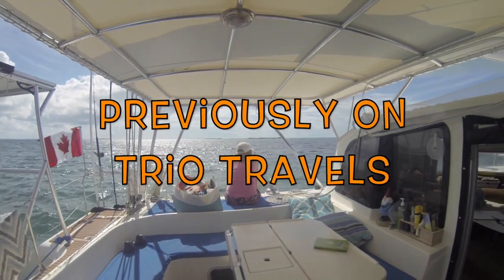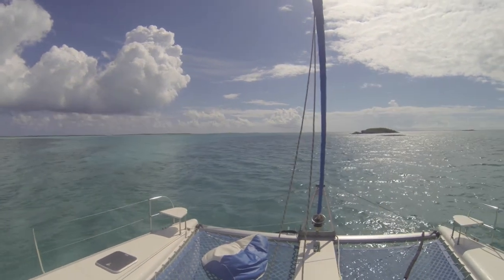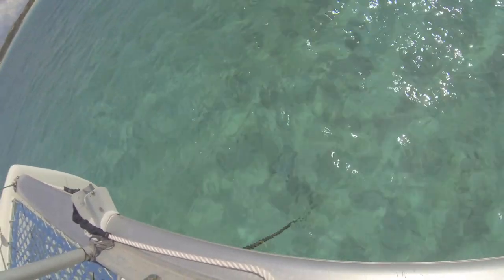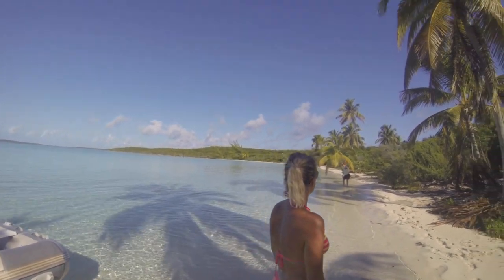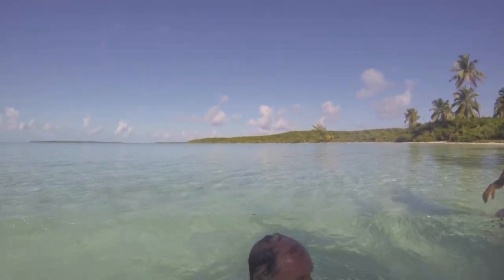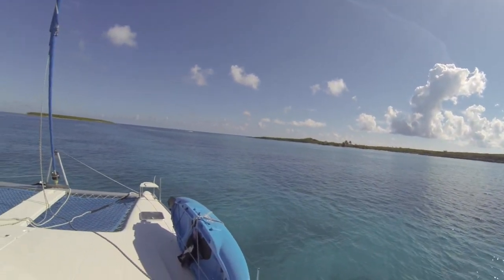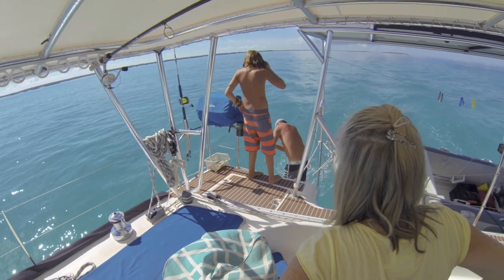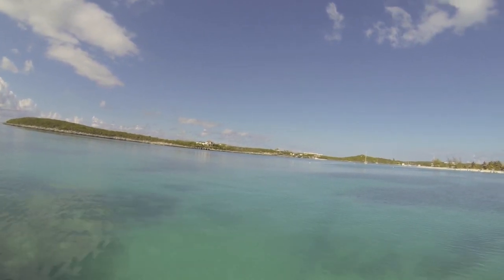SE2 EP26. Sailing Shallow Waters. Black Point to Georgetown, Bahamas. Sailing Trio Travels.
This time we sail from Black Point to Georgetown but over the very shallow and nerve fraying Exuma Banks where we touch bottom and  risk getting stuck high and dry many miles away from anyone. Then after a hike up to the highest peak in the Exumas, it's anchors up and we leave for Elizabeth Harbour.

Bloopers or extras, now at the end of our latest Videos

Check out our Blog for some good reading and lots more info and tips on cruising and our Catamaran Sailing Adventure

Check out our Facebook page for some more great pictures and stories by clicking the Facebook Logo at the top of our main channel page
Cheers!